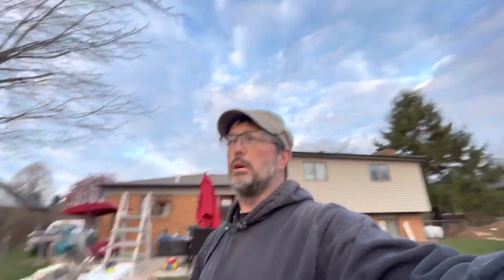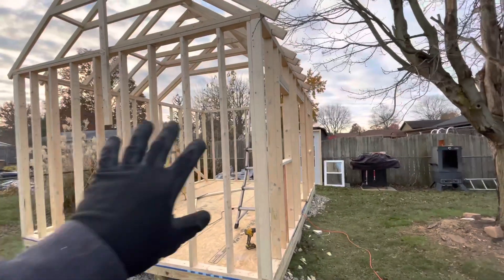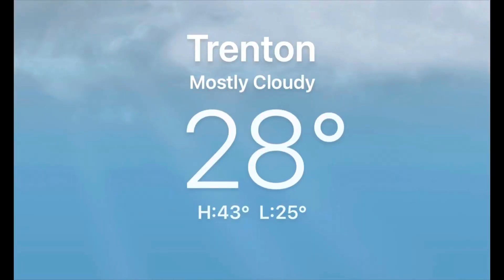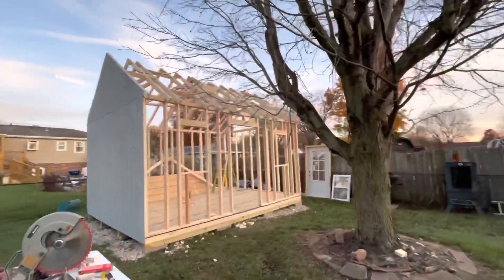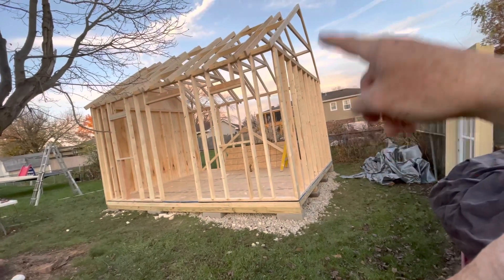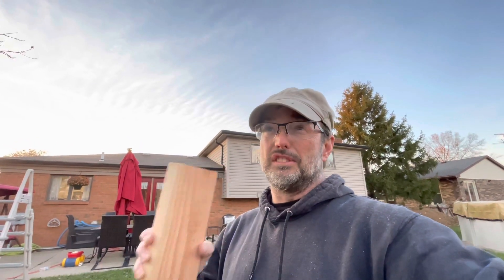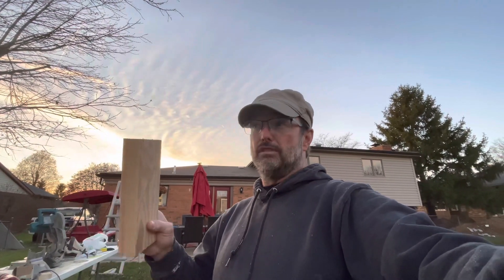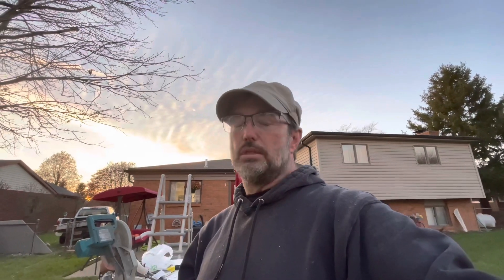Is It Really Cheaper To Build? Part 5